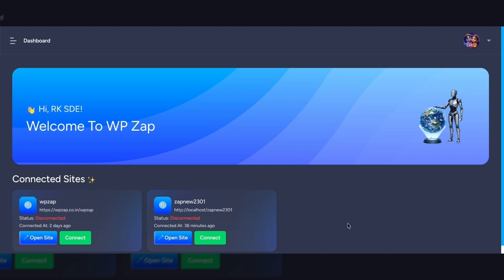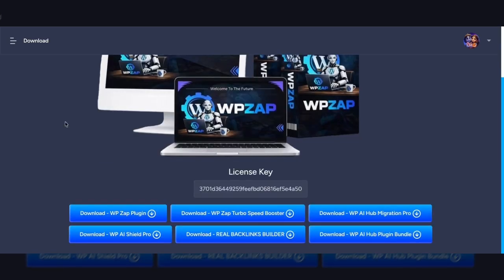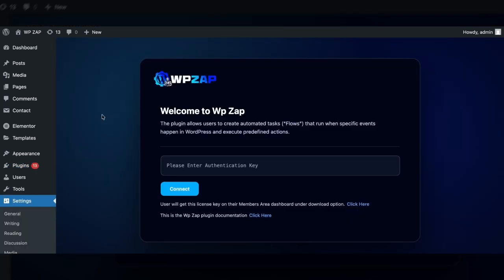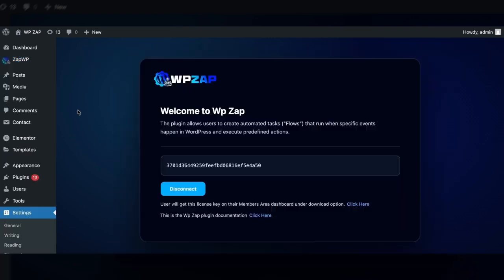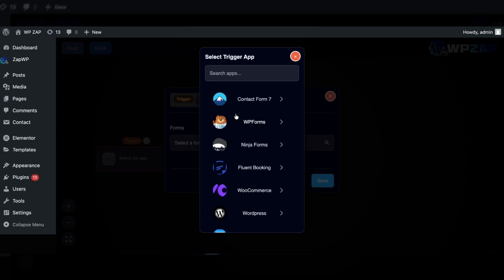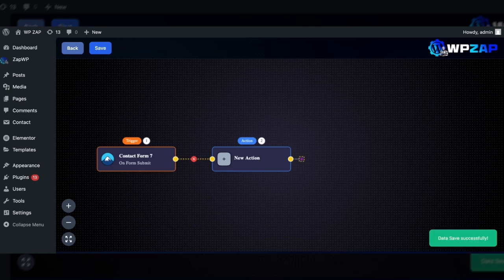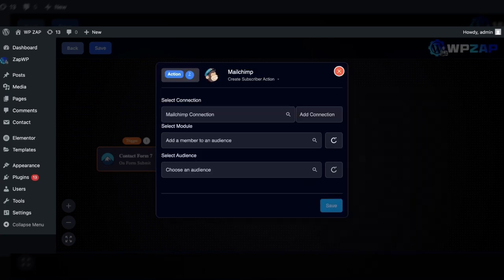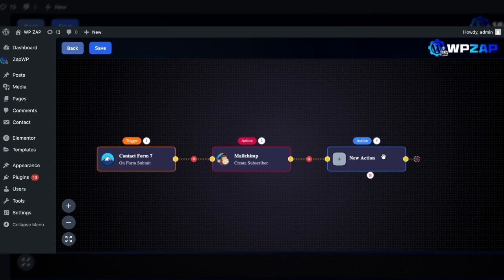WPZap Demo Video